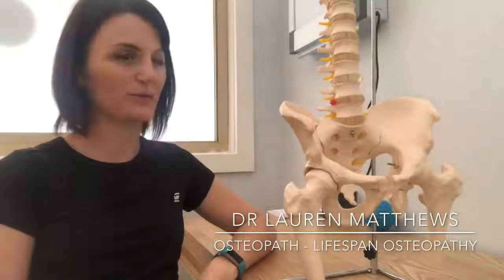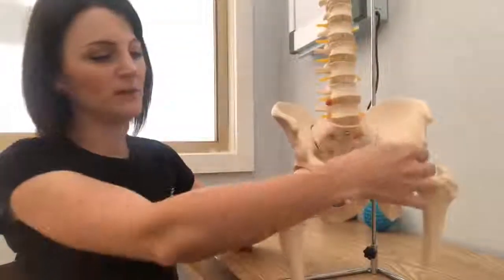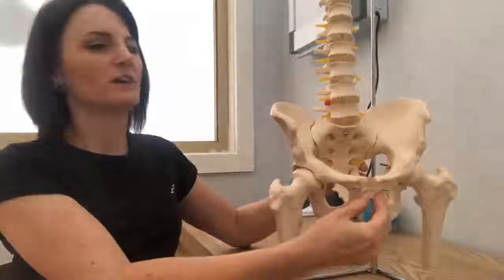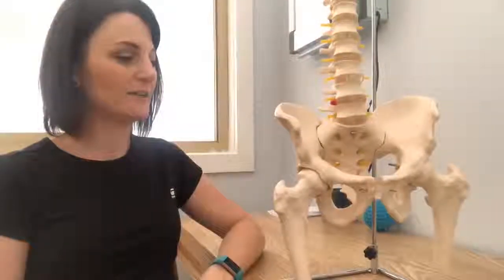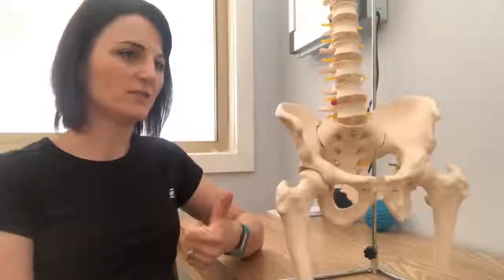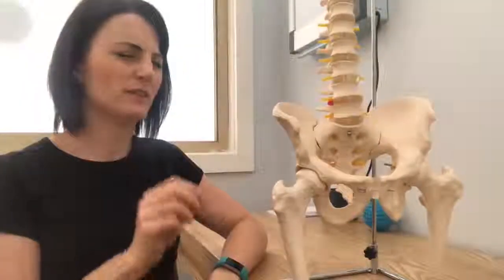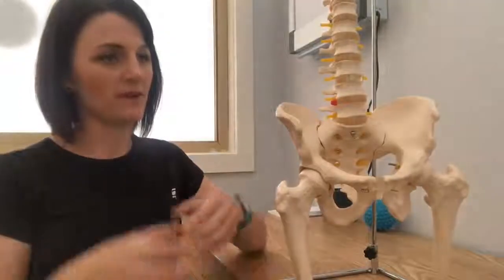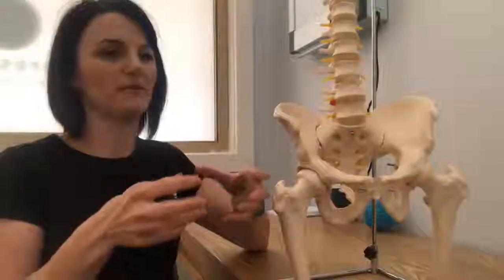Top 3 Tips For Managing Pelvic Pain in Pregnancy.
We help pregnant women manage pain in their lower back, pelvis, groin, or back of their legs. Our video shows you 3 things you can do about it now because it's unlikely to go away on its own.